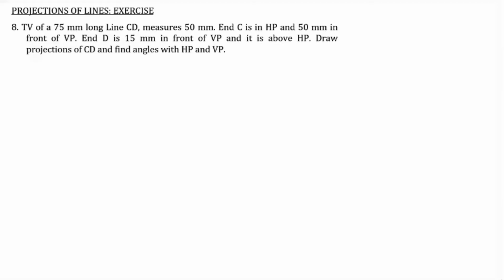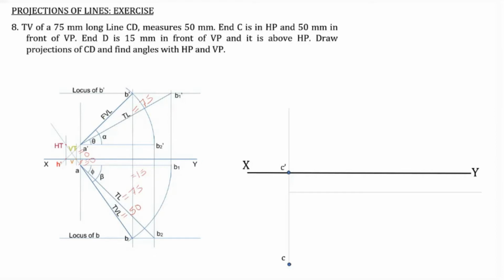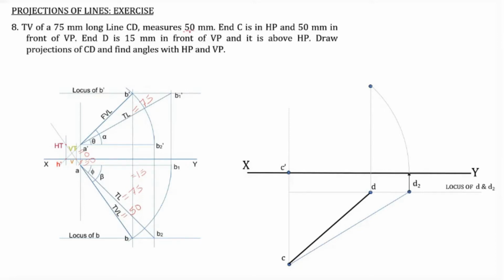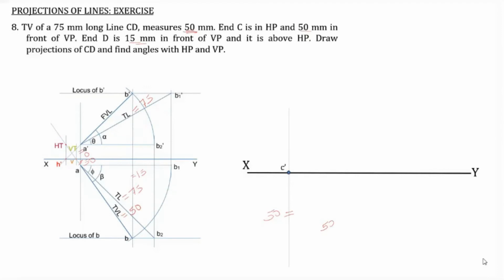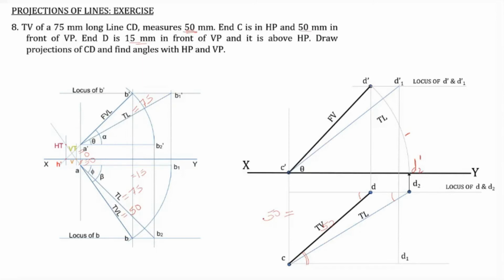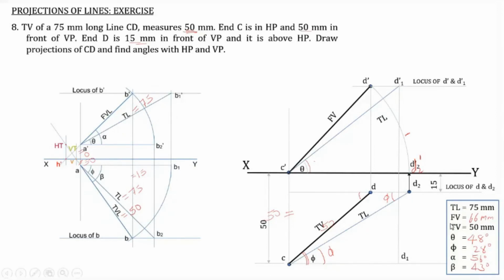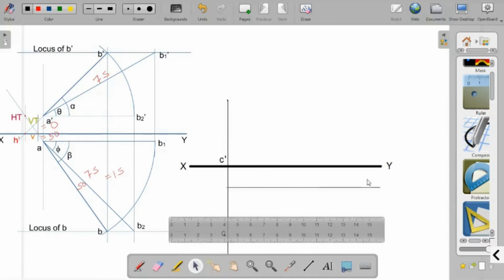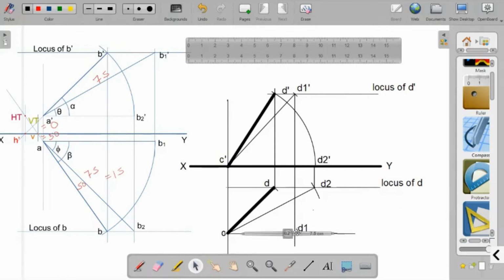Projection of Lines| SOLVED QUESTION| Engineering Graphics - Lecture 08a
TV of a 75 mm long Line CD, measures 50 mm. End C is in HP and 50 mm in front of VP. End D is 15 mm in front of VP and it is above HP. Draw projections of CD and find angles with HP and VP.